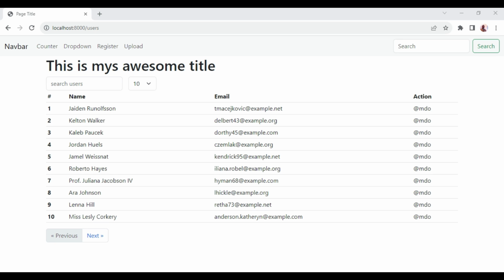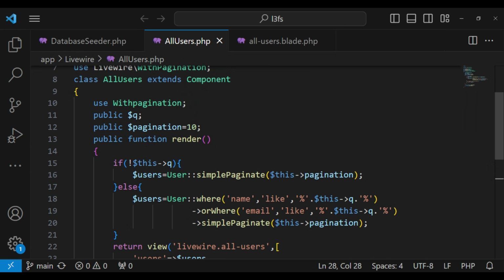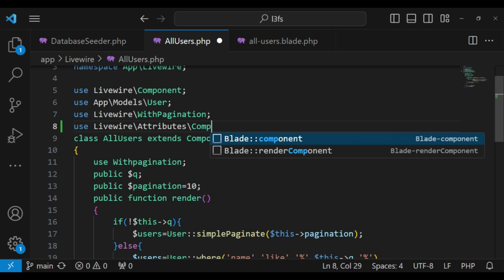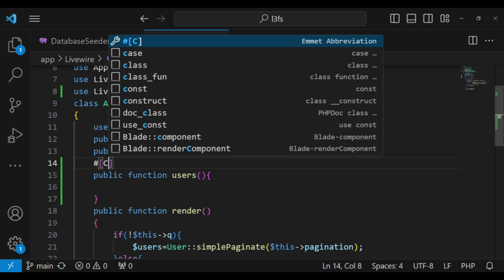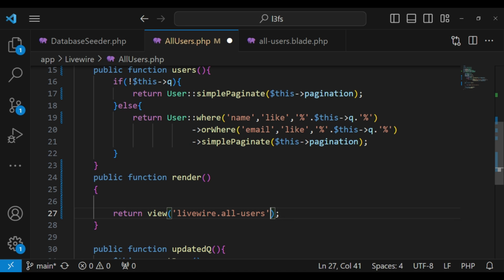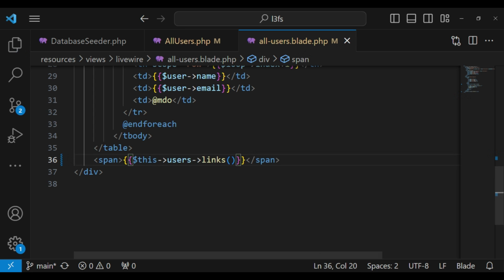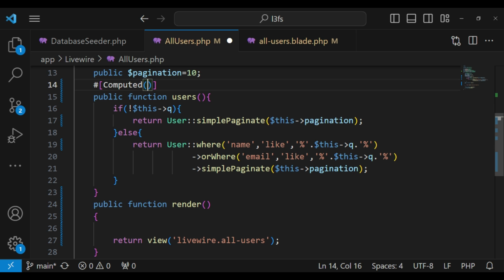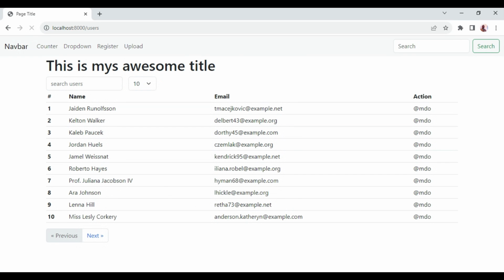Computed property | Laravel Livewire 3 from Scratch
In this episode we will learn about computed properties in livewire 3.